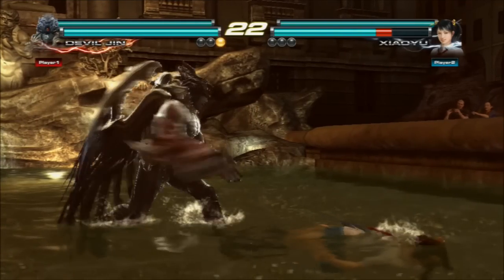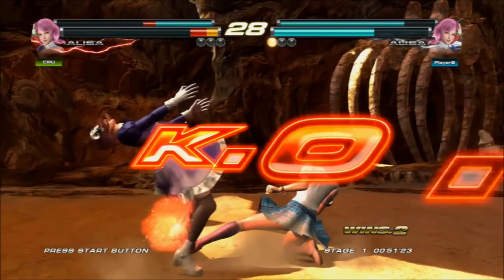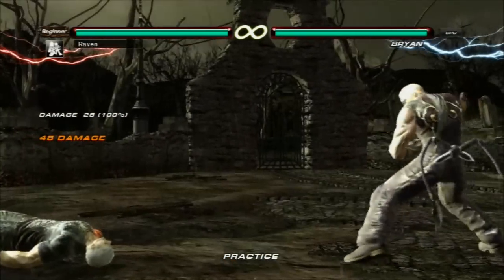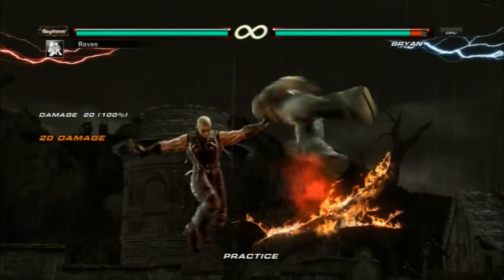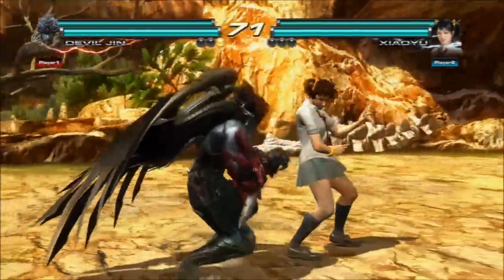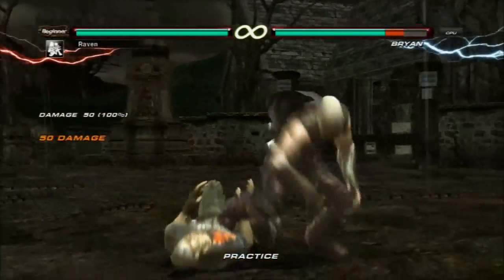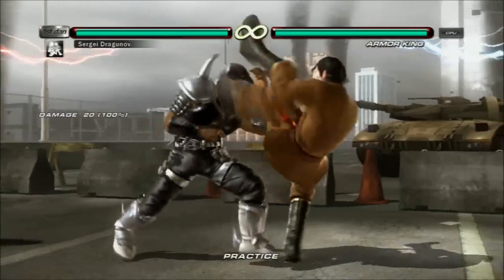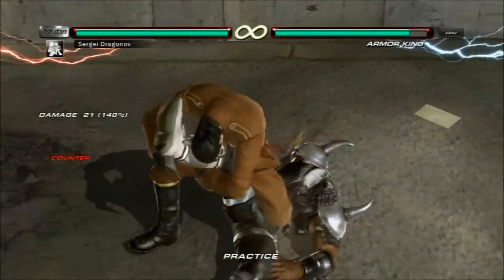Throw System introduction (part 1)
Throw System introduction for Tekken 6 and Tekken Tag Tournament 2/Prologue. In this video, I cover throws with standard properties that are common to most of the cast.  Namely basic throws (1+3 and 2+4, 1+2, side throws, and back throws), tag throws, instant throws, and attack throws.

The is the first video in the Beginner Series.

For Tekken articles and information, be sure to check out my and the Tekken Zaibatsu forums